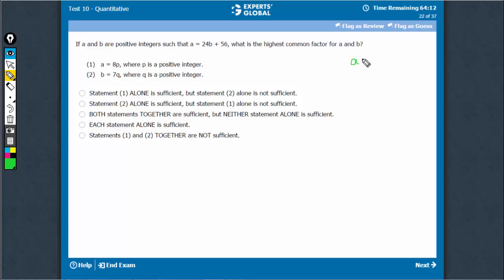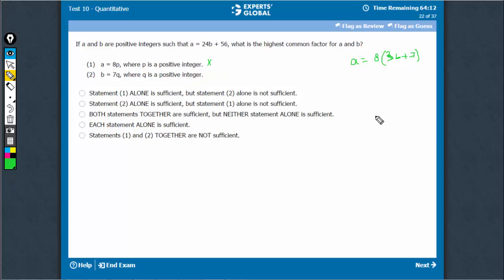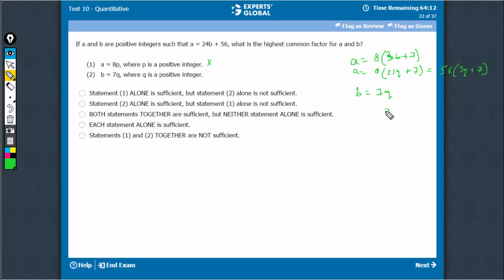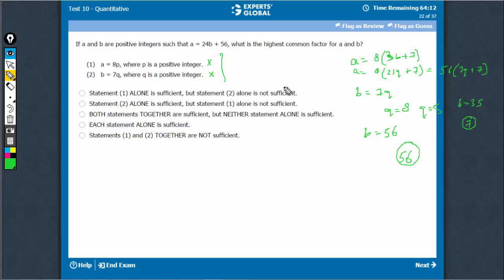If a and b are positive integers | Experts' Global GMAT Prep | BSOO9#